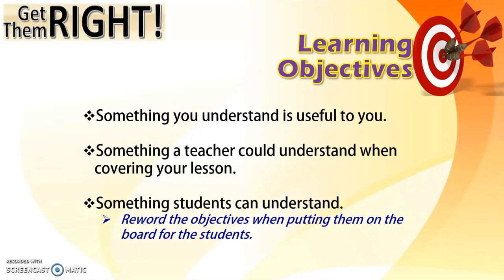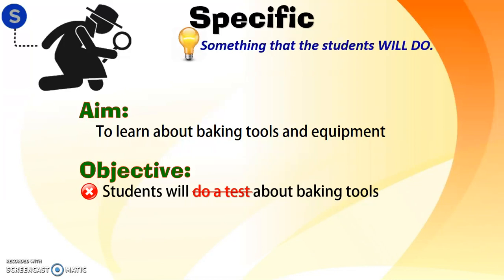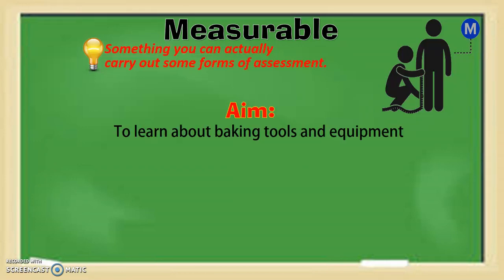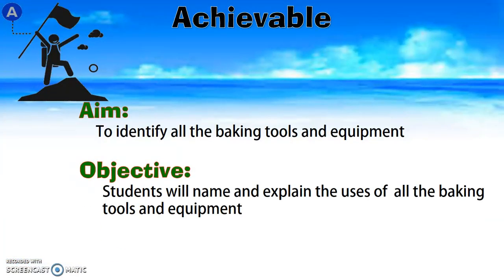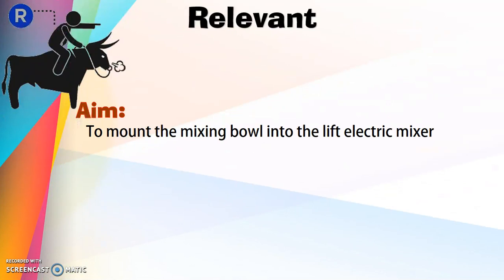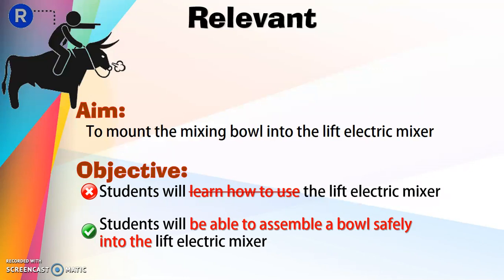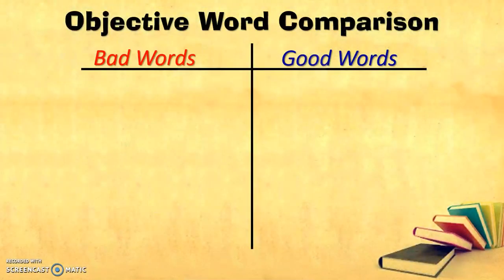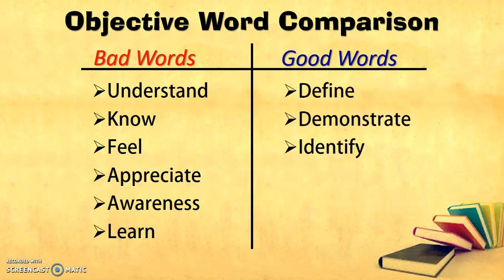Writing SMART Objectives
A tutorial video on writing SMART learning objectives